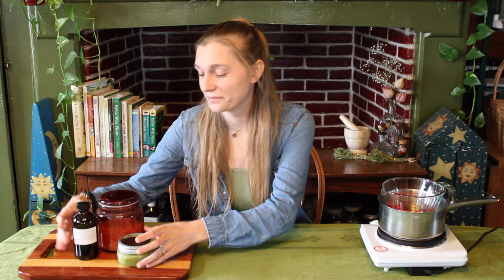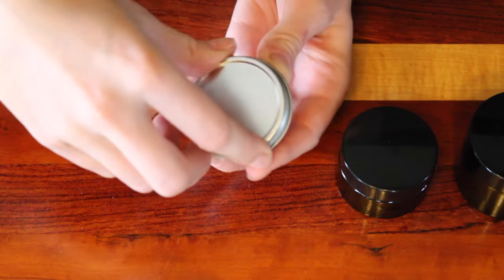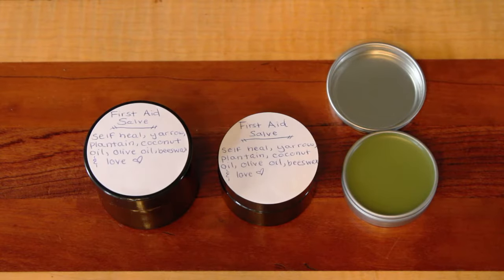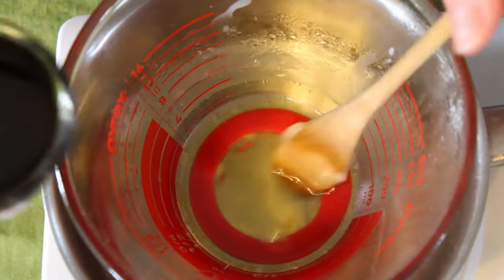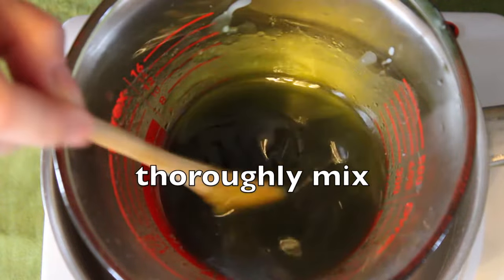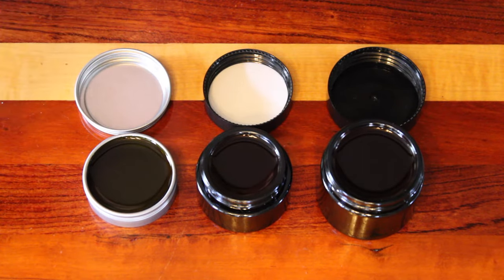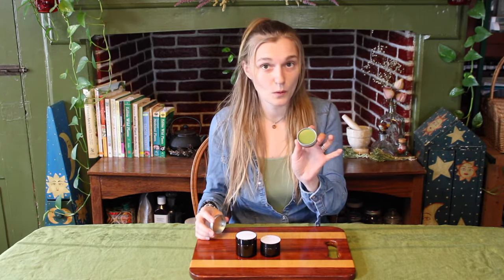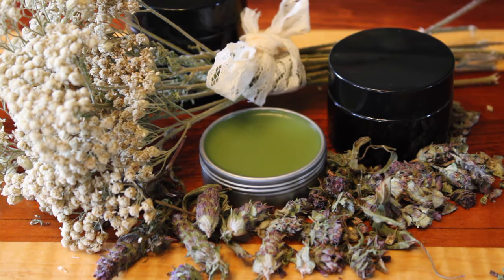How to make herbal salves with herb infused oils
Herbal salves are one of my absolute favorite home remedies and skin care products to make. They are super simple to create once you have completed making a herb infused oil. In this video I am making a first aid salve which will be used on minor cuts, bug bites, burns, rashes, acne and other types of minor skin irritations. The recipe I used for this salve is one that can be used for any type of salve you plan to make!

Directions for making a salve:
1. Clean and sterilize any jars/utensils you will be using in the process. Make sure everything is completely dry before use.
2. Melt your beeswax on low in a bane marie and add in your herb infused oils. For a small batch for personal use I recommend 1 ounce of beeswax to 4 ounces of you herb infused oils. ( I recommend making your salve in a container with a spout. This makes pouring it more precise and less messy. )
3. Once all of the ingredients are thoroughly mixed together and melted it is time to pour your salve into containers. (Before pouring you can choose to add in some essential oils)
4. Let your salves harden in place and completely solidify.
5. Put on lids, label and store in a cool & dark place.

My first aid salve recipe follows all of these steps and the ingredients are: 1 ounce of beeswax, 2 ounces of yarrow & plantain infused olive oil and 2 ounces of self heal infused coconut oil.